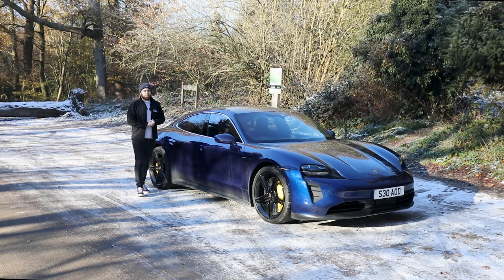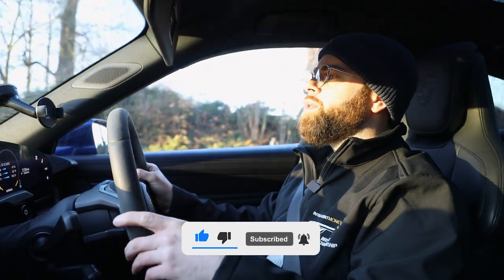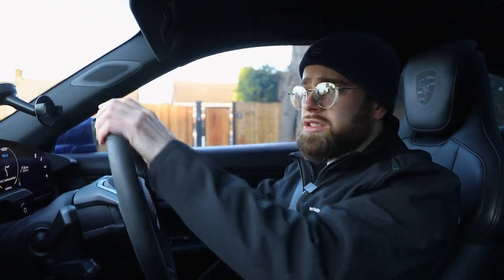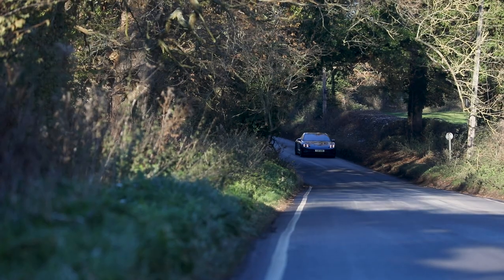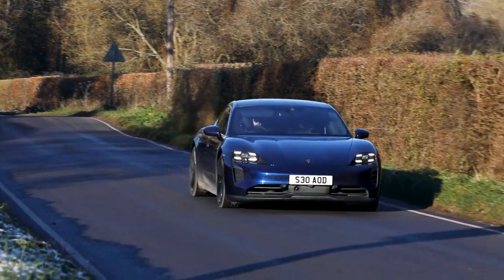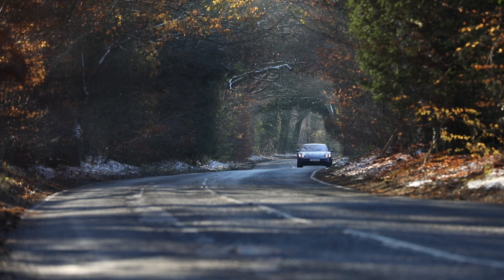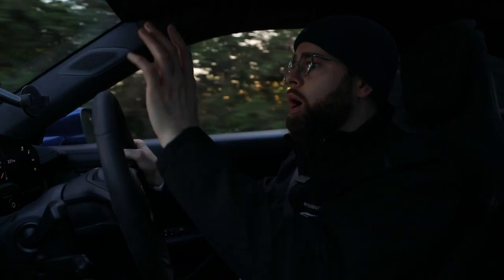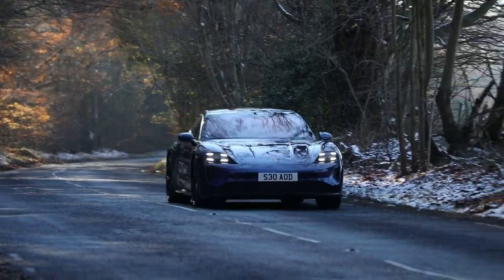The Porsche Taycan 4S 'IS' an Electric Car for Petrolheads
In this video we road test the Porsche Taycan 4S and discuss some of the things we like about it, including whether you can really consider one as a daily driver. We also discuss performance, the upgraded battery, range in cold weather, and how it handles.

Thanks to our friend Steve for throwing us the keys to his car for the purpose of his video. You can find his Instagram and business details below.

Redline is the definitive road and race car publication. Indulge in your passion for performance with our print magazine, mobile phone app, and YouTube videos.